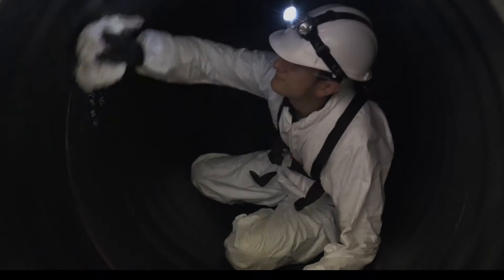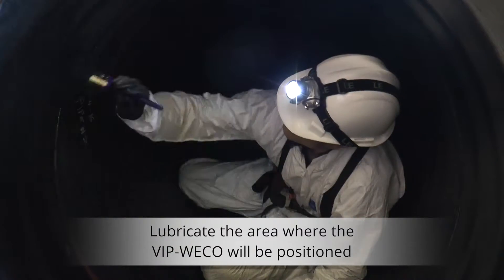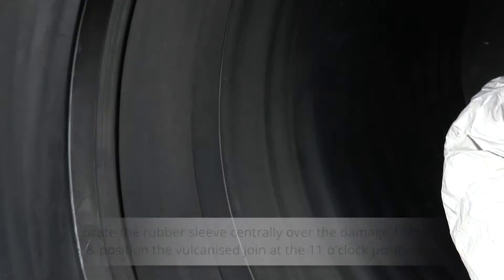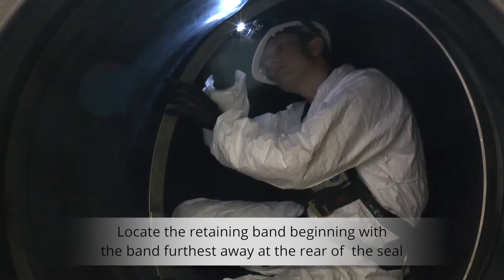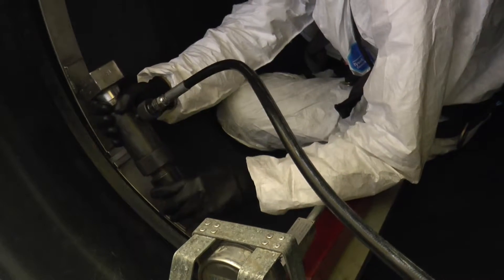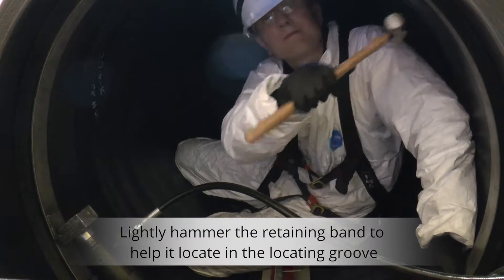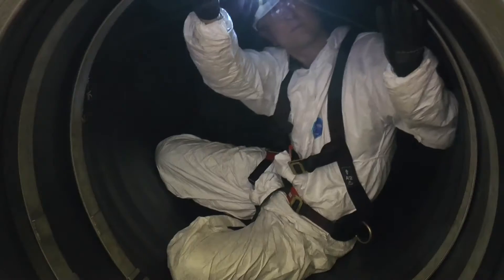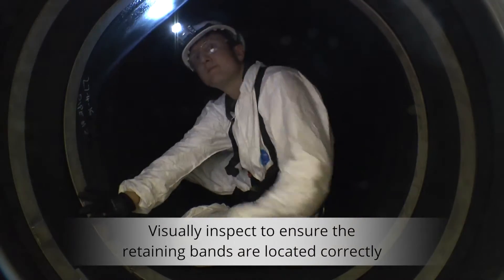VIP-WECO Configuration 1 Installation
VIP-WECO internal pipe seals have been used worldwide for trenchless rehabilitation of pipes and sewers for industrial water, drinking water, waste water, fuel and gas and have a typical life expectancy of 50+ years.

During the installation process, rubber sleeves made of EPDM or NBR compounds are applied over the damaged area of the inner wall of the pipe. The rubber sleeve is then held in place by stainless steel retaining bands allowing up to 20 bar of internal or up to 2.0 bar of external pressure.

VIP-WECO seals can also be used for end liner sealing and are available in diameters from DN185 to DN3500mm.

This video shows the installation process for a configuration 1 VIP-WECO seal which is suitable for internal pressures up to 20 bar and external pressure up to 0.4 bar.